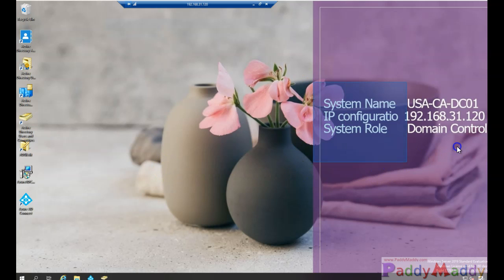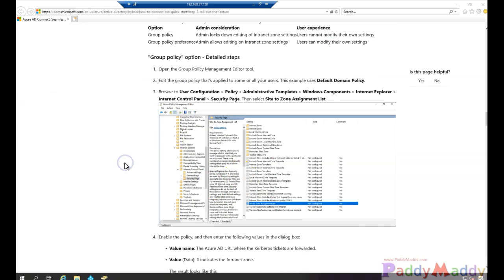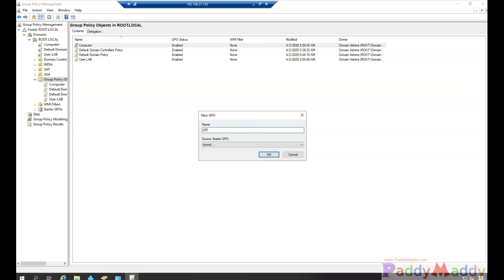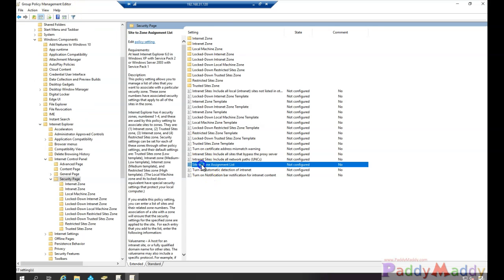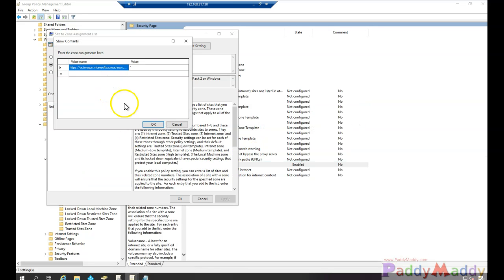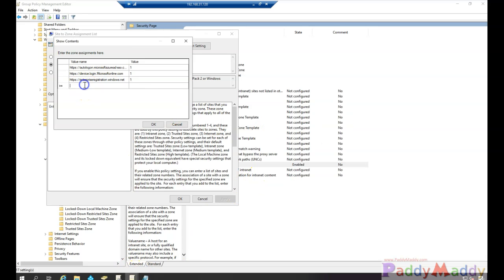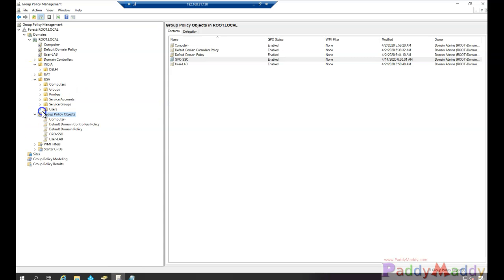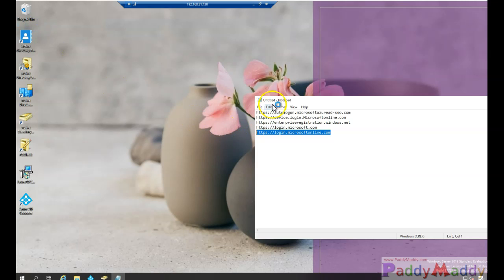Create a Group Policy (GPO) Settings Azure AD Connect SSO Seamless Single Sign-On Deploy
Azure AD Connect Seamless Single Sign-On
Enable GPO Setup for SSO

Why do you need to modify users' Intranet zone settings?
By default, the browser automatically calculates the correct zone, either Internet or Intranet, from a specific URL. For example, maps to the Intranet zone, whereas maps to the Internet zone (because the URL contains a period). Browsers will not send Kerberos tickets to a cloud endpoint, like the Azure AD URL, unless you explicitly add the URL to the browser's Intranet zone.